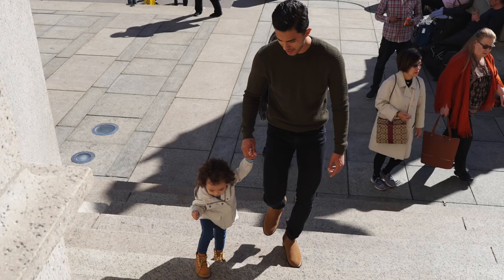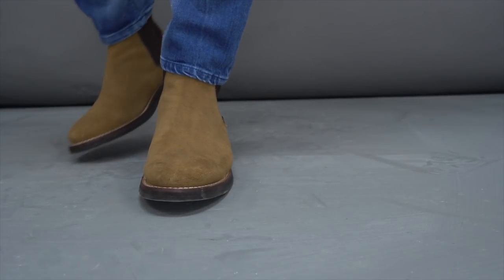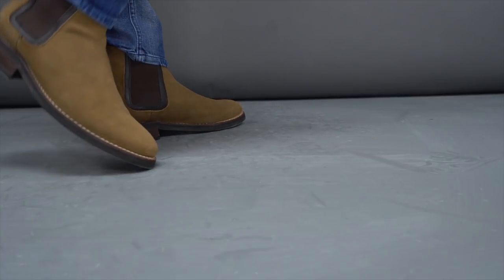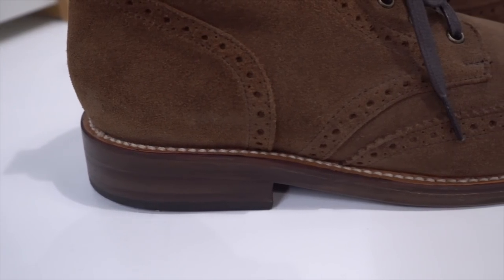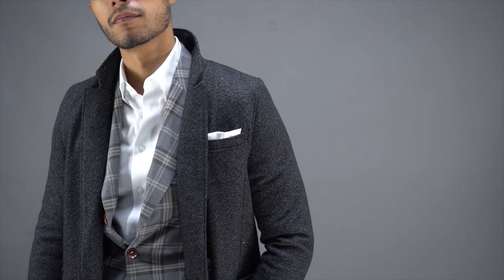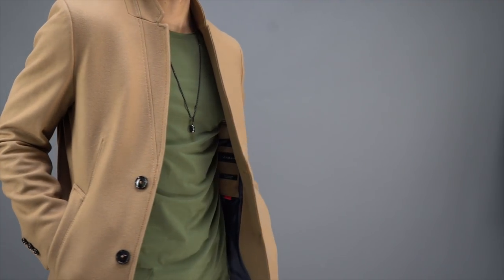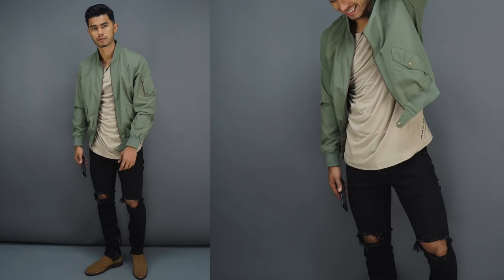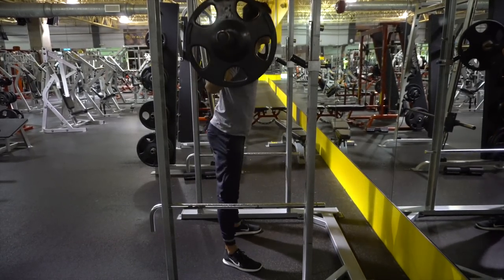Top 5 Men’s Fall Style Essentials (MUST Own Pieces!)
Upgrade your fall footwear by picking up some sweet new boots :)

Our Address is:
10380 SW Village Center Dr., 240